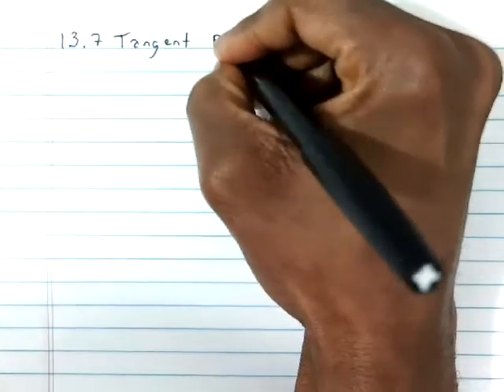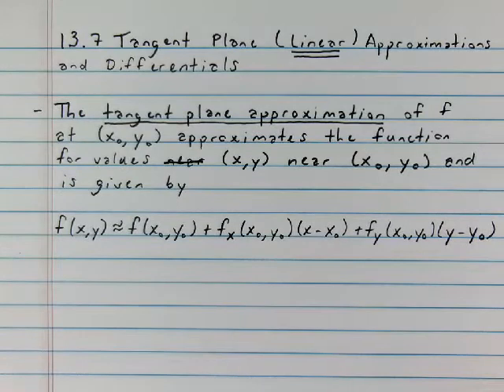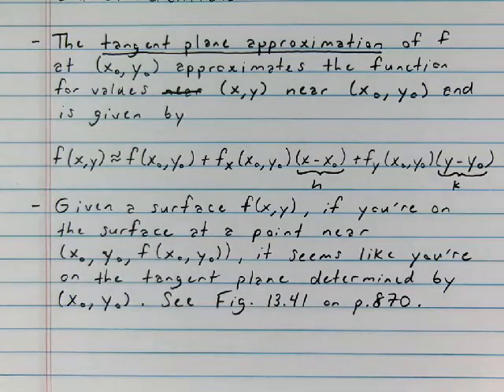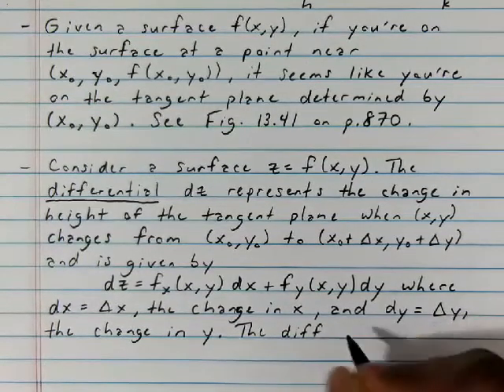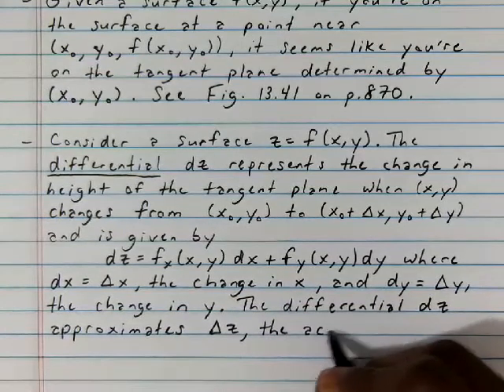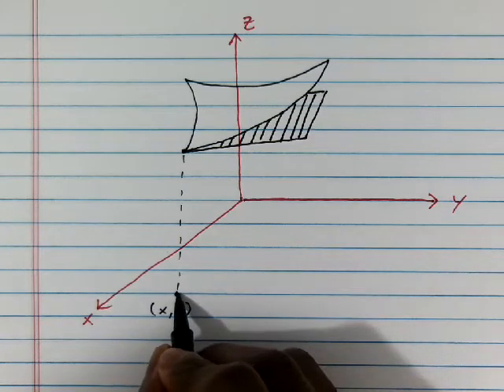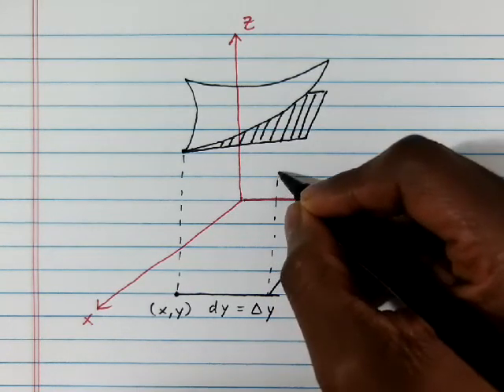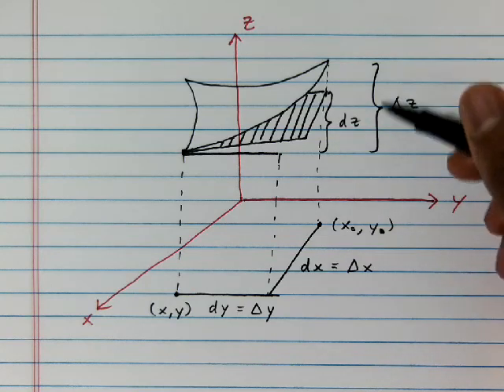13.7 Tangent Plane Approximations and Differentials